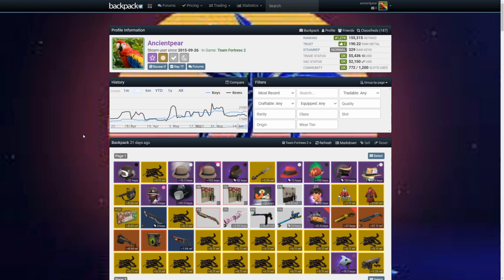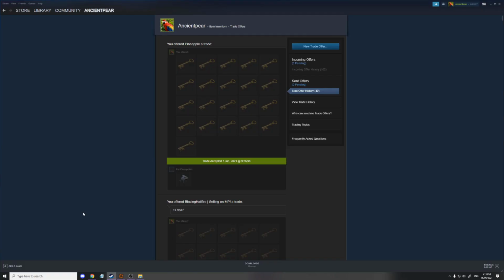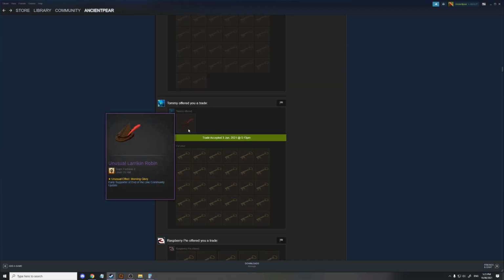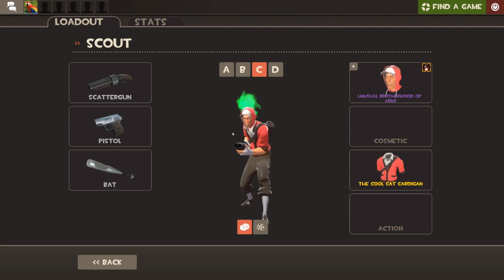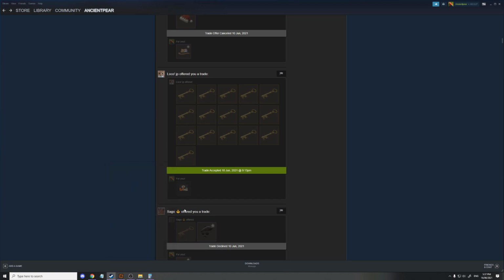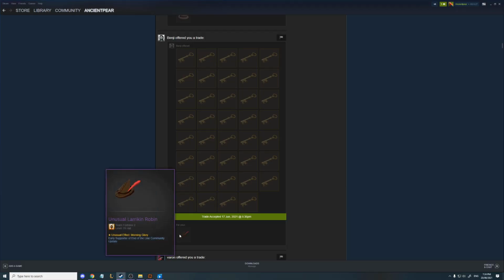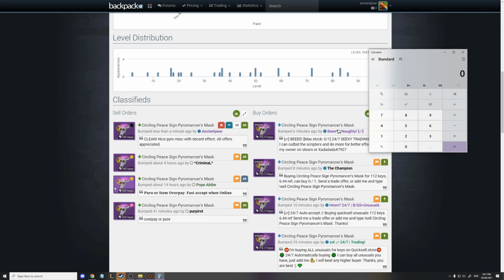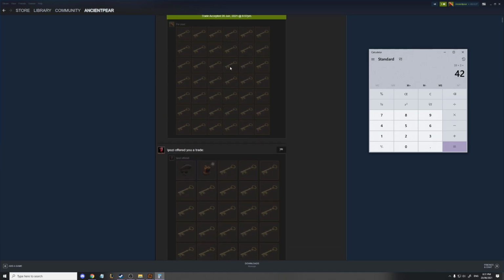[TF2 TRADING 2021] HUGE RISKS! GOD TIER HALLOWEENS! TF2 unusual trading 2021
milk

Color of happiness